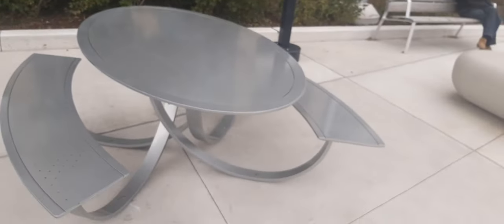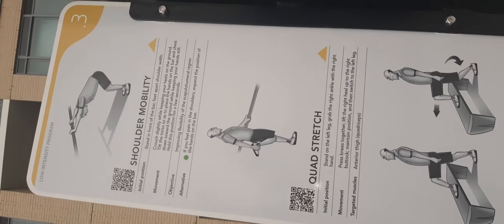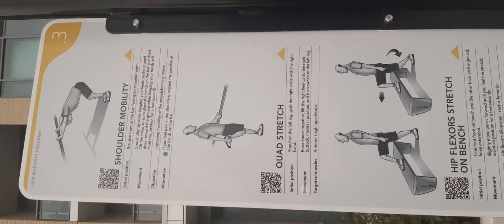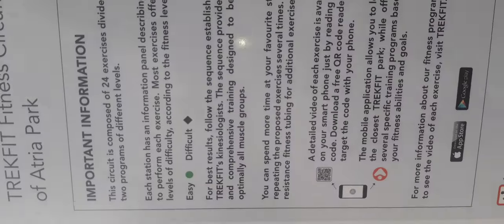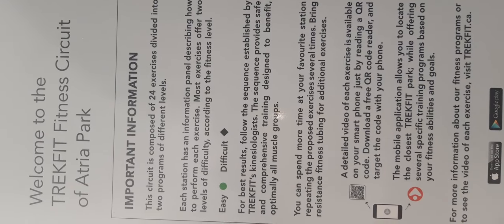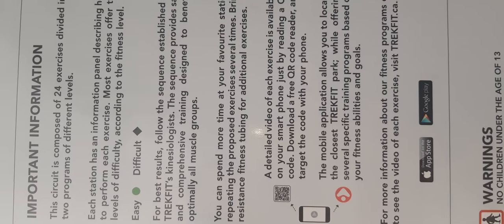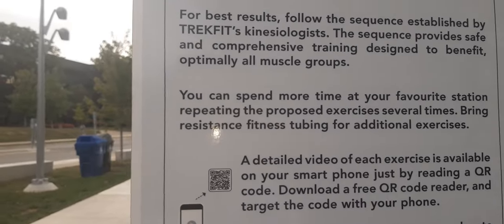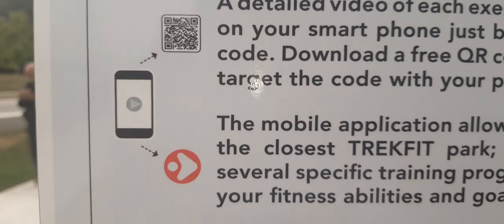Gym near my house GTA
gym near my house